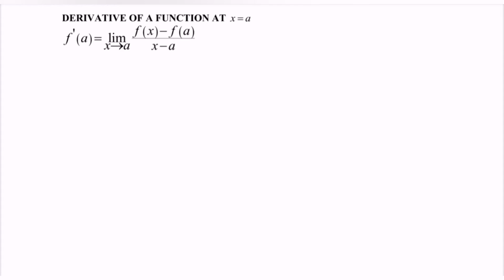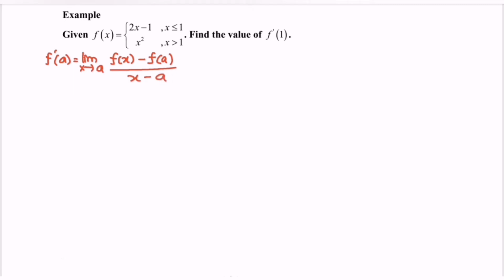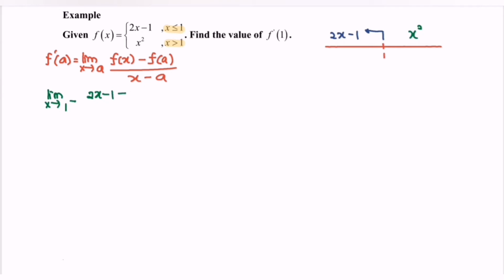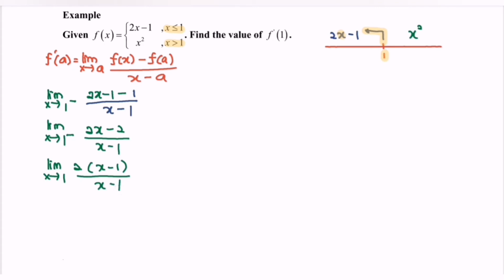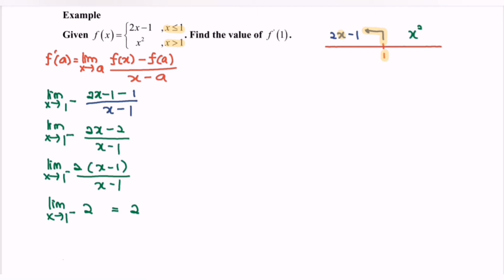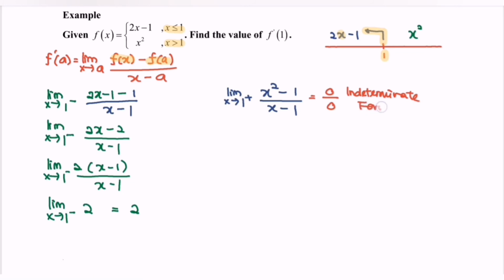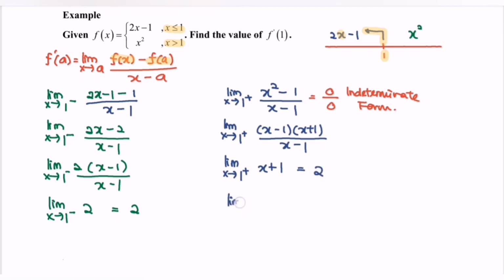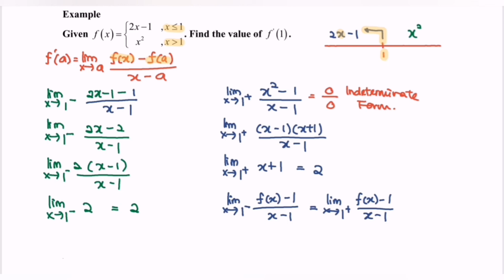E5 Differentiation- first derivative of a function